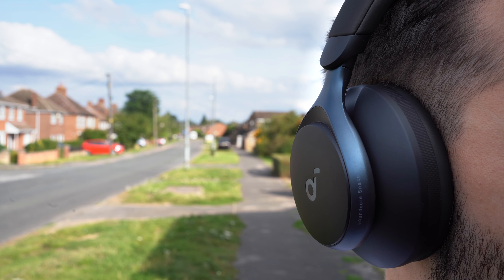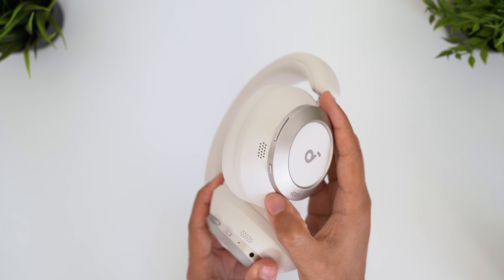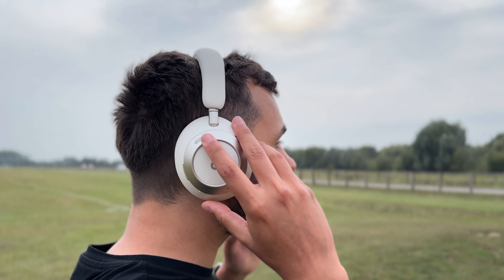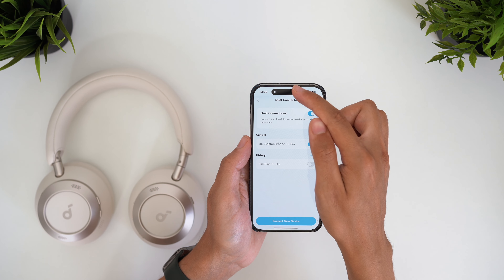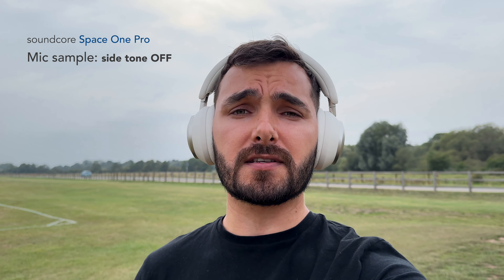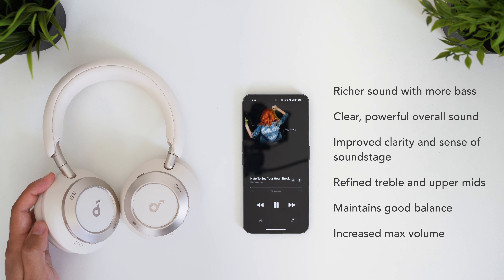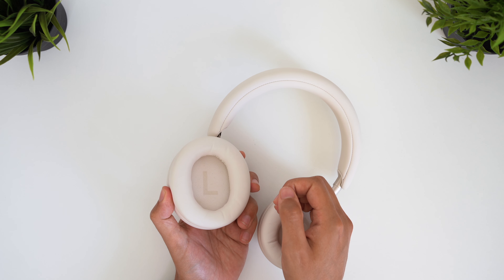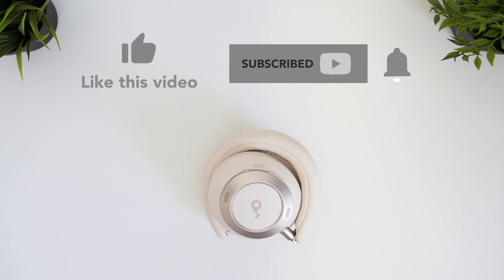soundcore Space One PRO In-Depth Review (vs Space One) | The New Best under $200?!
soundcore Space One Pro 🎧🔥 | InsideTech In-Depth Review

I recently released a video on the 'the best headphones under $200'...so of course soundcore announced these the next day (here's a link to that video 👉🏼
Their Space One headphones are one of the best value pairs of headphones on the market, so I was very interested to see what this new 'Pro' model could offer 👀 This in-depth review covers everything that's new, how they compare to soundcore's current headphone lineup and what exactly soundcore has done to justify the 'Pro' name.

For full disclosure: soundcore sent these over to me to review. But they didn’t get copy approval for this video - I made the review completely independently so I could share my full, honest thoughts both good and bad. They’re seeing this video for the first time just like you!

Featuring:
- Intro: 0:00
- Unboxing/design: 1:01
- soundcore-engineered flexicurve structure: 2:17
- Comfort: 3:21
- soundcore app/feature: 4:03
- Adaptive ANC/transparency: 5:11
- Mic test/call quality: 5:57
- Connectivity: 7:17
- Battery/charging: 7:47
- Sound quality: 8:09
- Summary/final thoughts: 10:21